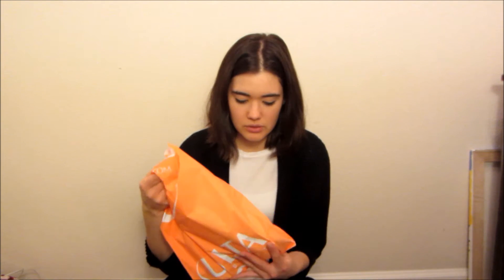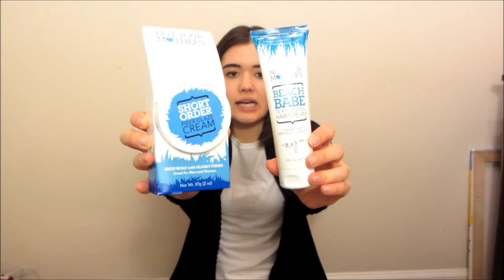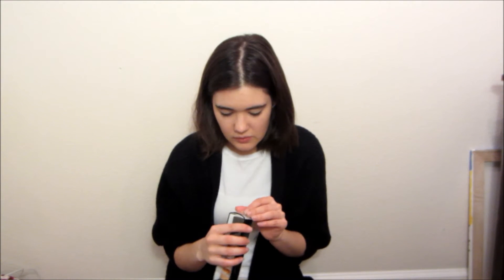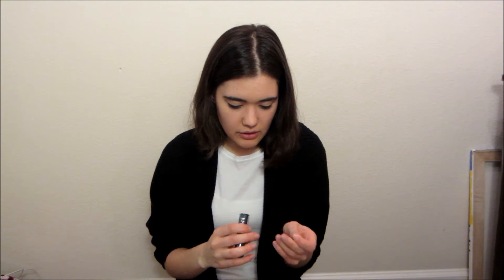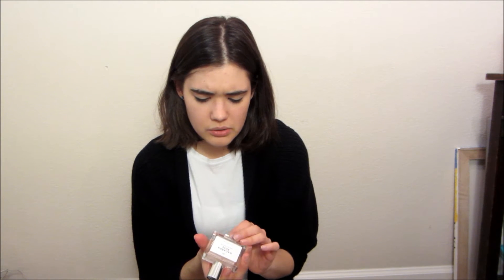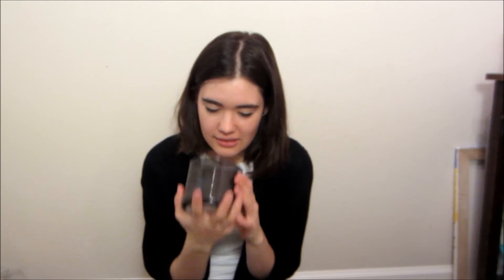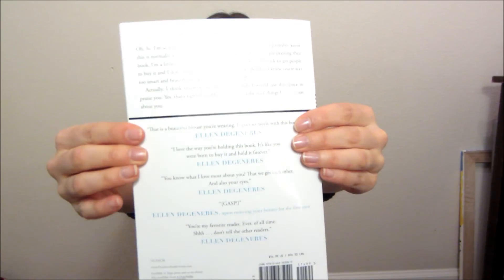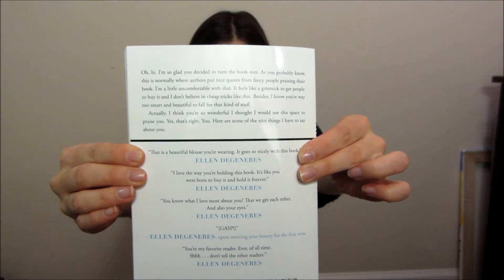** December HAUL 2014 **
ULTA
$5-Not Your Mothers- Beach Babe Texturing Hair Cream
$5-Not Your Mothers-Short Order Fiber Glaze Cream
$10- Real Techniques- Powder Brush
$5-NYX Matte Long Lasting Lipstick 007 Alabama
URBAN OUTFITTERS
$16-Black Lace Bralette
$18-Perfume Macaron Rose 002
BATH AND BODY WORKS
$22-Mahogany Teakwood
MARSHALLS
$7- Sun Bleached Denim
THRIFT STORE
$11- Rue21 M 7/8 Black pointy pumps
$9- Forever 21 Life in Progress soft burnt orange pants
$13- BullHead High rise skinniest Grey Denim pants
TARGET
$12- Ellen Degeneres Book :D

WATCH NOW IN HD!!!
Makes me feel so good inside to know that you all enjoy my content :)

PLEASE Don't hate. Don't discriminate. :)